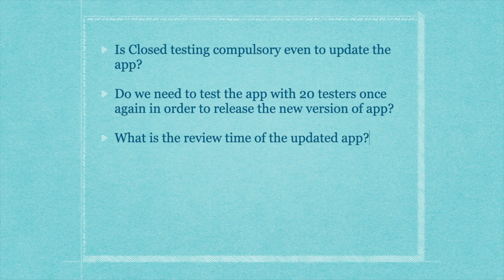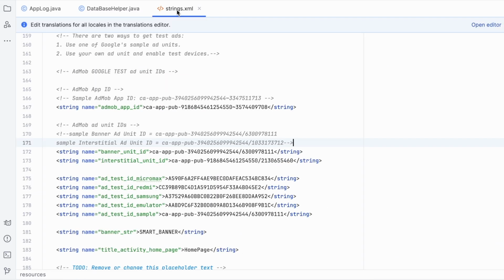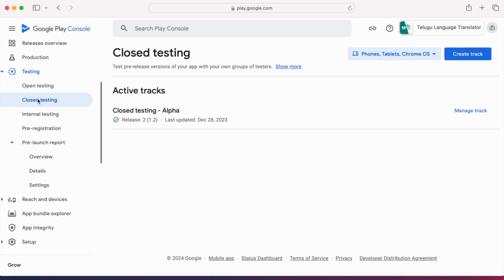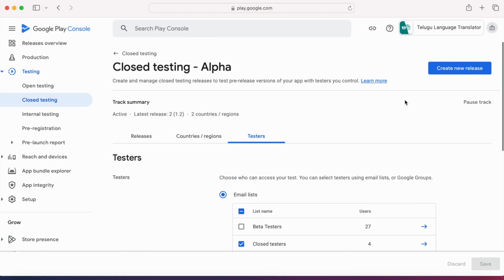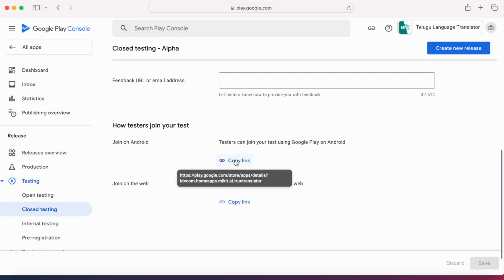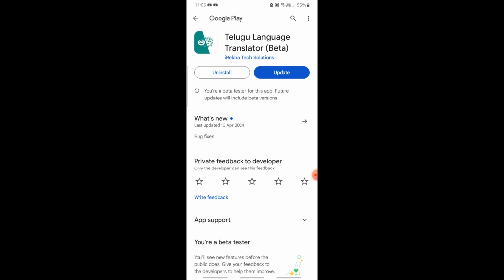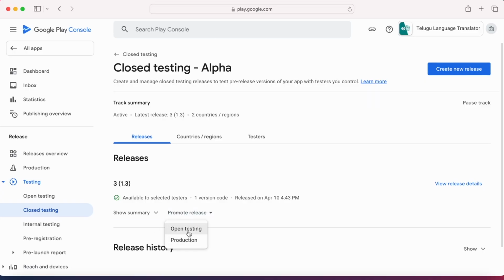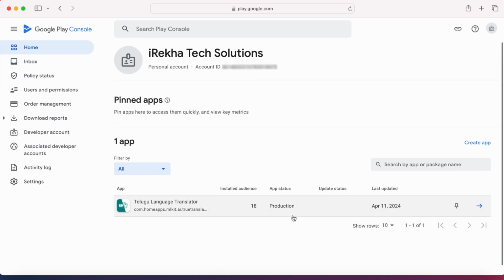How to update app in Google Play Console | 2024 update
Step by step procedure to update the app on Google Play Console.  Update app in play store.
How to make updates to the published app in google play store?

00:05 - Introduction
00:55 - Step1: Create a new release build
03:47 - Step2: Upload the build in play console
08:34 - Step3: Install and test the app on Device
11:47 - Step3: Check the pre-launch report for issues
12:41 - Step4: Release the update to production

How to upload the Android app for Internal testing in Google Play Console. Setup Internal Testing.